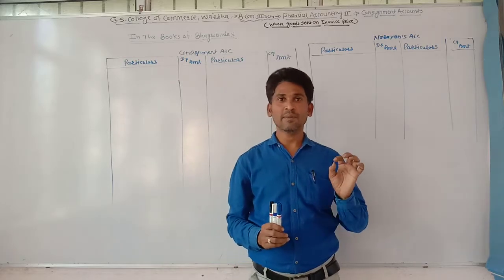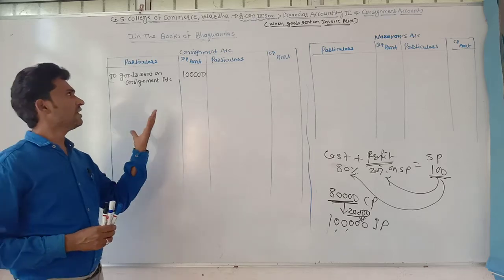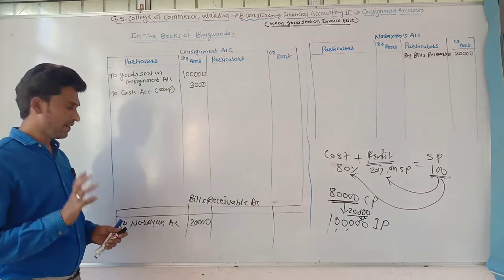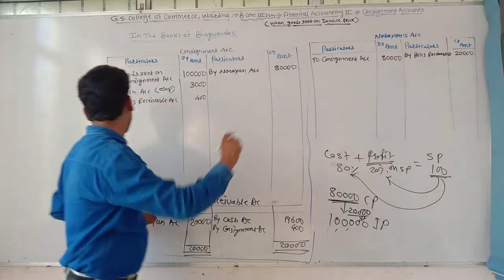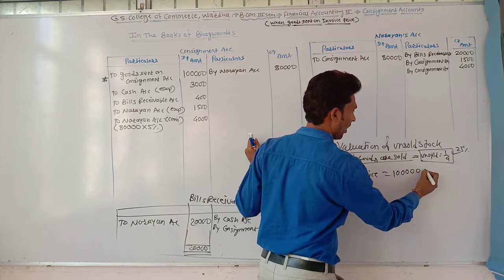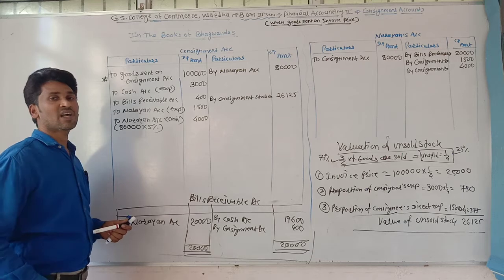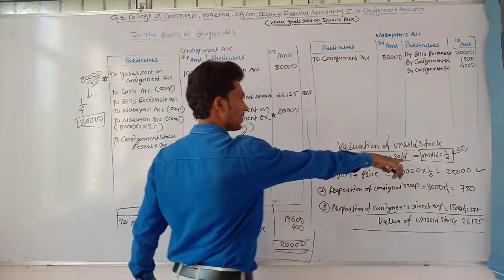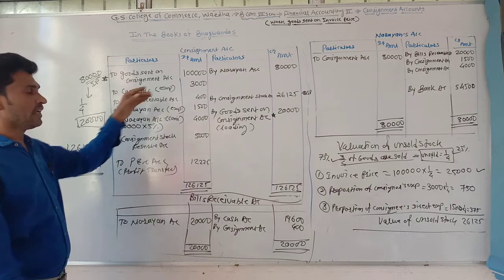B.Com Sem 3 - Financial Accounting - Lecture 16